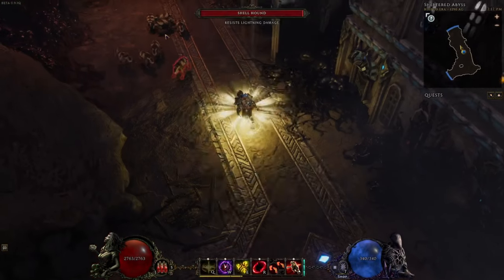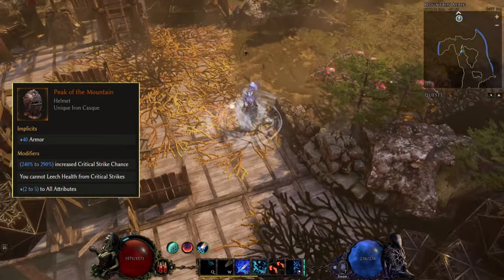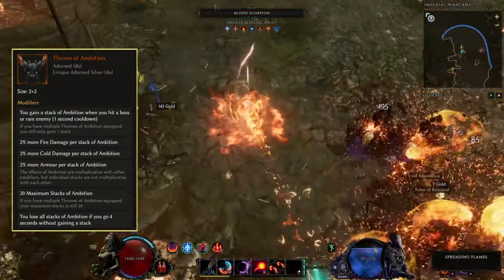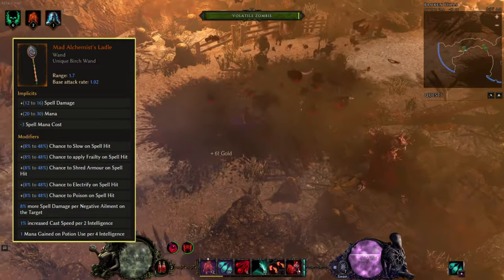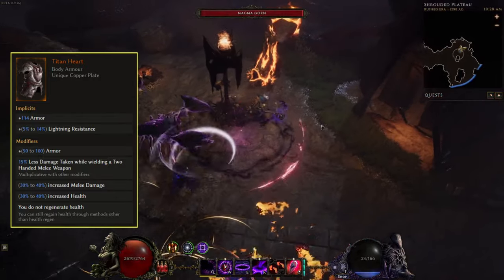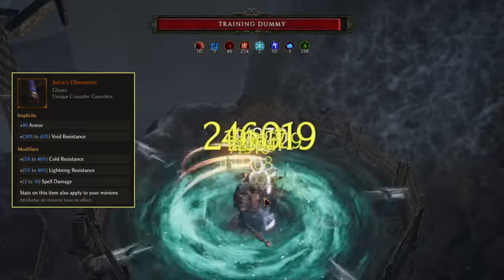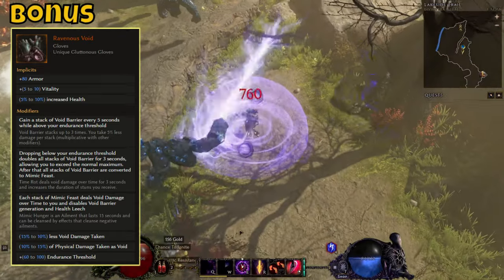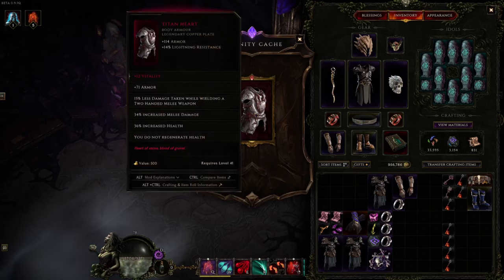Last Epoch - The BEST Top 10 Unique Items That you need to have! | Tier list | Pre Launch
Welcome to my Top 10 BEST Unique Items That you need to have in Last Epoch, in this video we go over some of the more iconic and usefull items in the game as of pre 1.0 and also going over why they are so usefull to have. Hopefully this will help you out with the coming release of Last Epoch 1.0 and beyond.
Timestamps:
0:00 - Intro
0:19 - Nr 10, Atrophy
0:58 - Nr 9, Death Rattle
1:41 - Nr 8, Peak of the Mountain
2:40 - Nr 7, Frostbite Shackels
3:48 - Nr 6, Throne of Ambition
4:51 - Nr 5, Mad Alchemist's Ladle
6:46 - Nr 4, Titan Heart
8:47 - Nr 3, Julra's Obsession
10:09 - Nr 2, Bleeding Heart
11:23 - Nr1, Twisted Heart of Uhkeiros
12:48: - Bonus Item!
14:38 - Ending